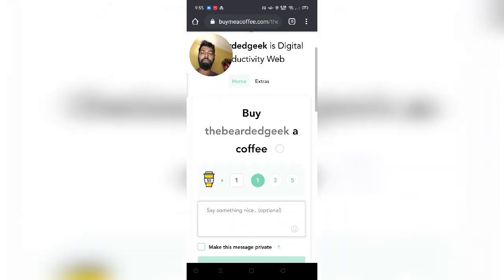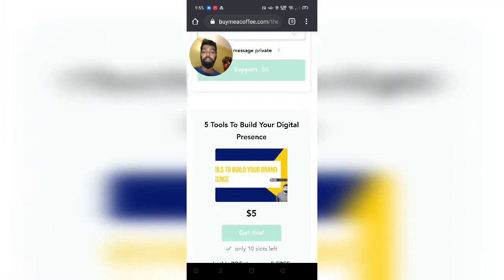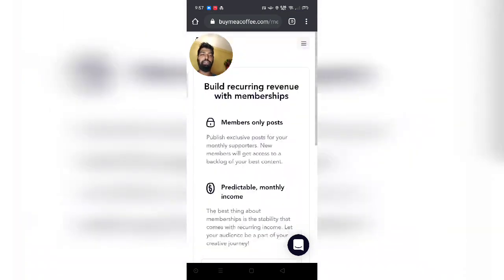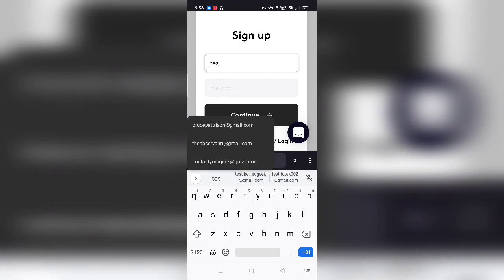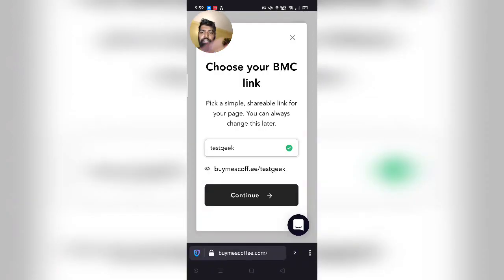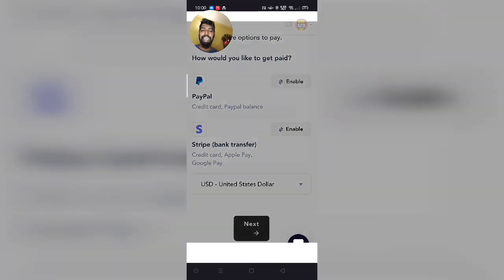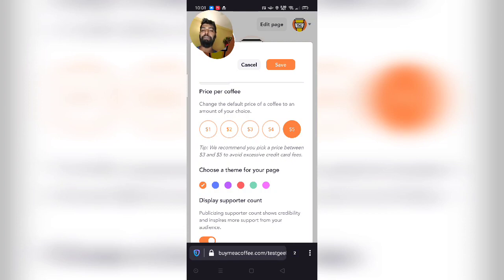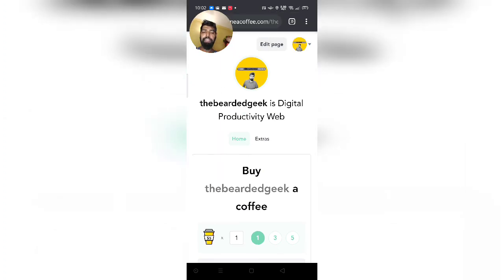How To Create Your Buy Me a Coffee Page - For Free (Must have for new creators) Video 01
Hi Youtube,
In this video we will learn how ro create a Buy me a coffee page for free to get paid from your supporters, fans you can also receive donations on this page. The users dont have to sign up to give out donations.

BMC is a platform built for small creators to receive support from their audience.

• Set up a page in 2 mins
• Get paid directly on PayPal or Stripe
• Instant payment redemption

Marketing Automation

1. Moosend - Free Unlimited Emails

3. PixelMe - Free Forever Plan

4. Monday.com - Check it out

1. Crowdfire - Free Content Curation

2. Elokenz - Smart Content Marketing

3. Iconosquare - Try For Free

4. Socialbee - Social Media Automation

Lead Generation/Capture

1. Unbounce - Drag and Drop Plus It Has a Free Trial

2. JustUno - Start Capturing Leads

Chatbot

Website Design/Development

1. Usepastel - Free Freeback Tool

2. Shotzr - The right images for your campaign

1. Shorby - Try It Now

Content Marketing

1. Storychief - Try it Now

Safety/Privacy

1. SwipedOn - Check it out

Sell Online

1. Thinkific - Create and sell Online courses

SMS Marketing

Design Tools

 1. Its Trending
 2. Pinterest, Not Pin interest
 3. Twitter Tricks
 4. Know what Quora is